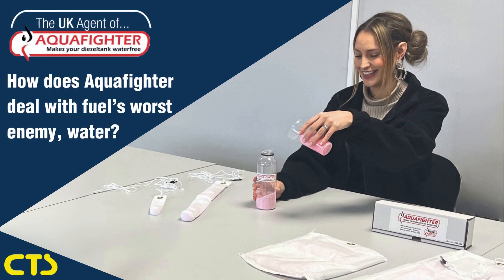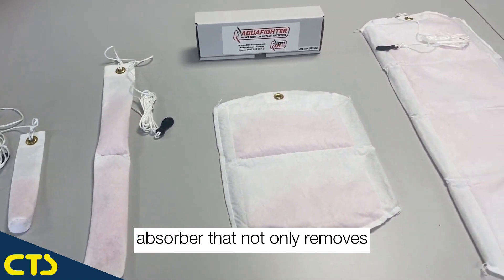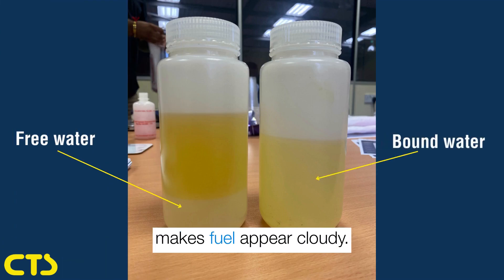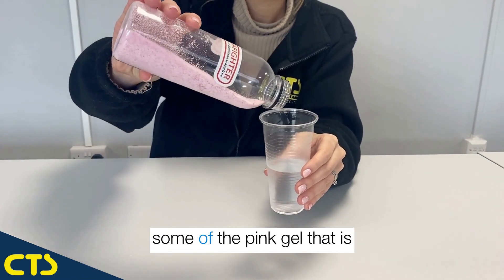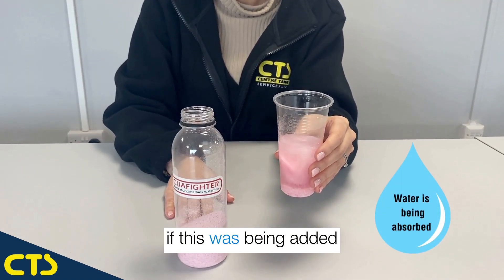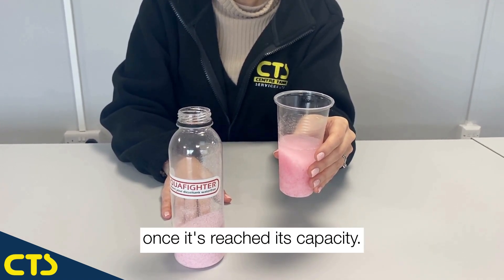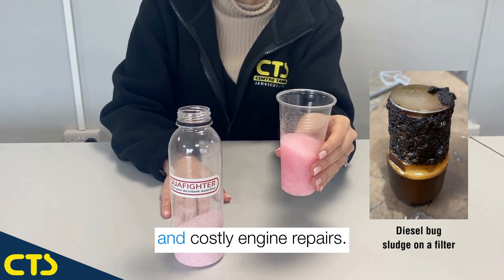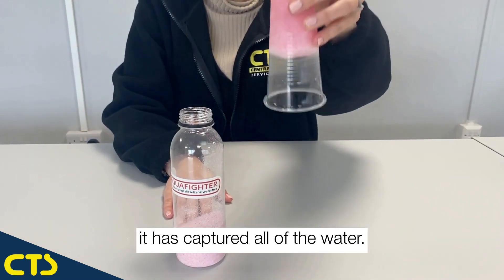How does Aquafighter deal with fuel’s worst enemy, water?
Aquafighter is unlike any other fuel tank water absorbers, as it reduces the water content levels down to less than 75ppm, meeting and exceeding the EN590 diesel fuel standards of 200pp, saving you costly damage and downtime.

Here we show you exactly how it works in your fuel tank.